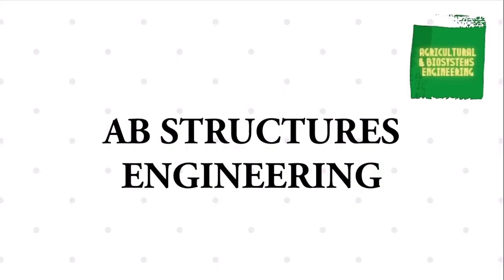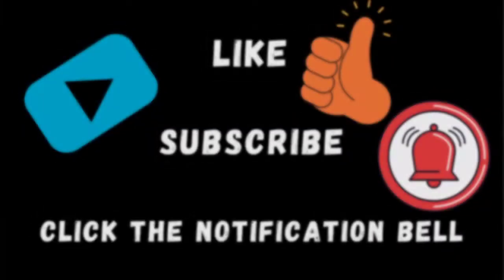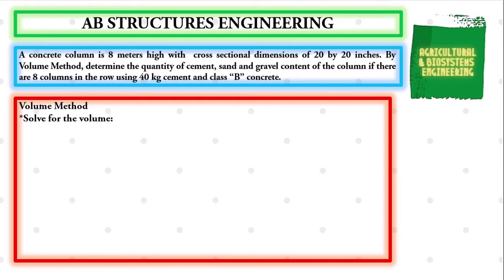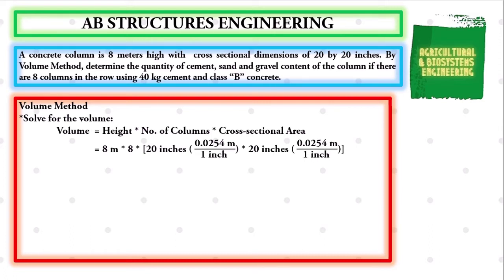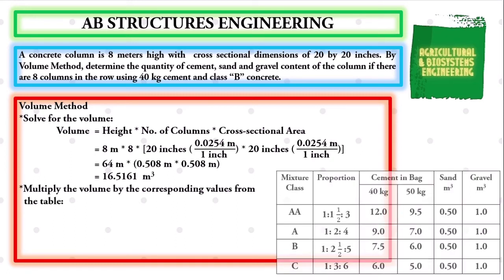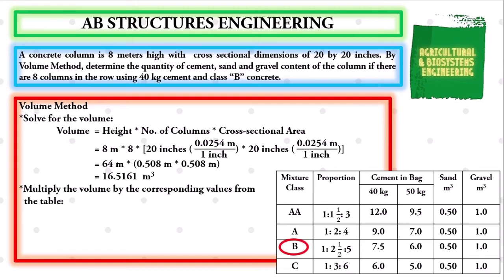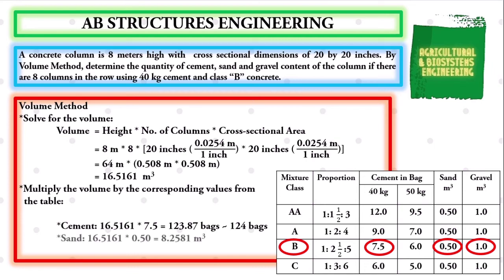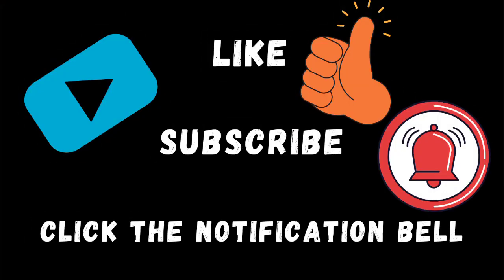A concrete column is 8 meters high with a cross sectional dimensions of 20 by 20 inches. By Volume M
A concrete column is 8 meters high with a cross sectional dimensions of 20 by 20 inches. By Volume Method, determine the quantity of cement, sand and gravel content of the column, if there are 8 columns in the row using 40 kg cement and class "B" concrete.